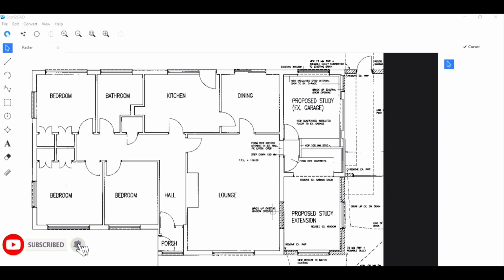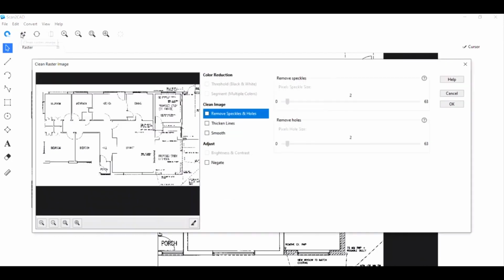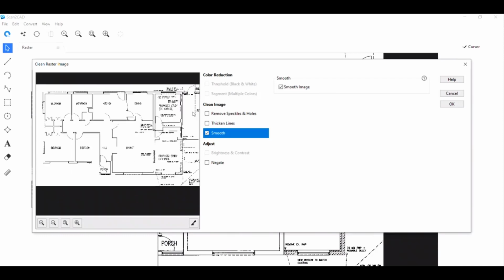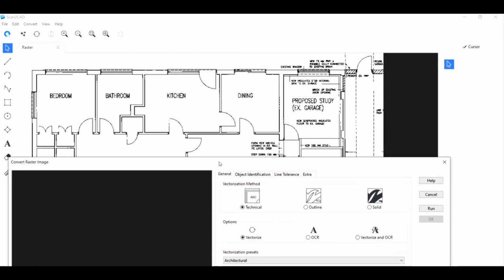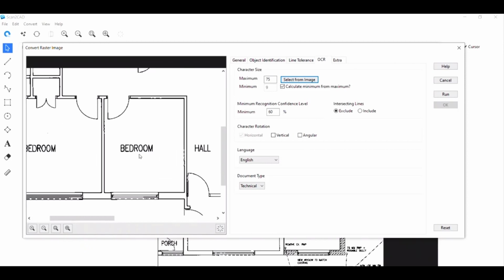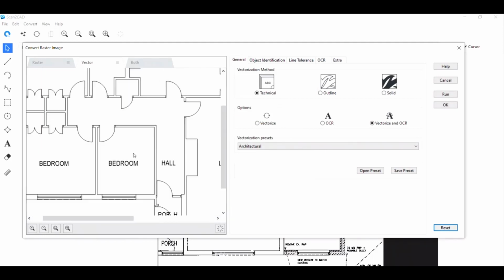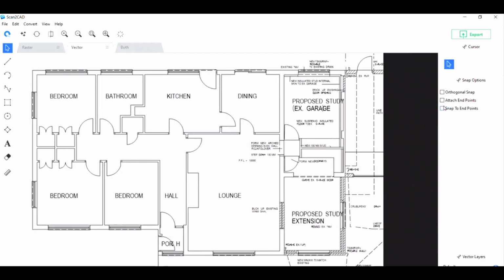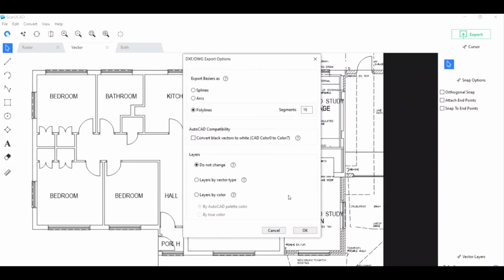How to Import Floor Plans to Revit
Autodesk Revit is a building information modeling (BIM) software for architects, designers, engineers, and contractors. And although it lets you import floor plans to Revit that are saved as images or raster PDFs, it does not allow you to manipulate these drawings in their original raster-based state. This means that you cannot edit the raster drawings or convert them to vector versions using Revit. For this, you have to use third-party conversion software. That’s where Scan2CAD comes in.

Scan2CAD is a leading vectorization software that lets you convert raster floor plans, i.e., those saved using formats such as JPEG, PNG, BMP, and TIFF, as well as raster PDFs to vector formats such as DXF and DWG.

In this regard, if you want to import floor plans to Revit – raster drawings to be specific – first convert them to vector using Scan2CAD as detailed in this tutorial.